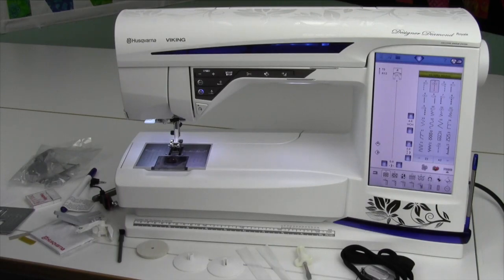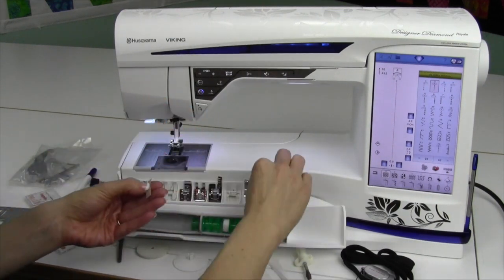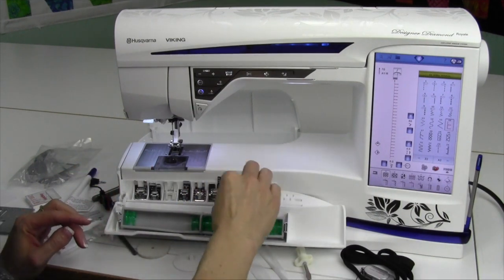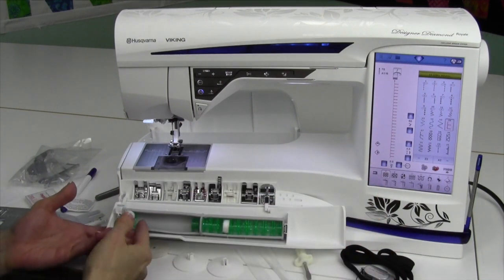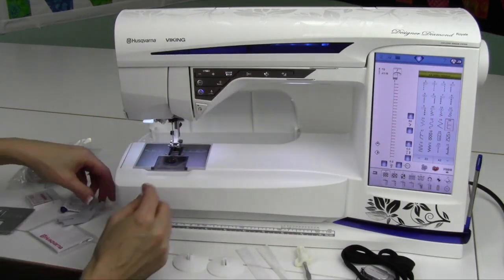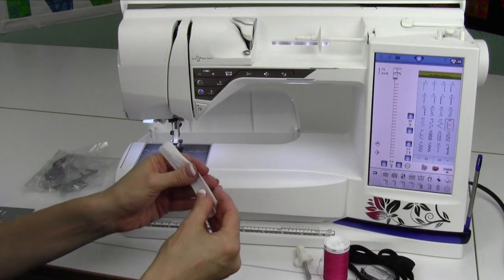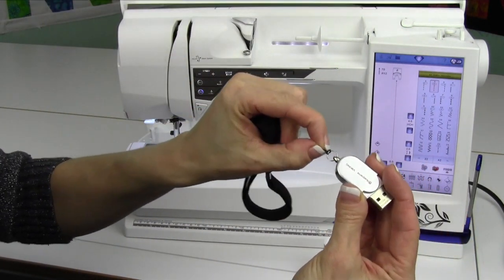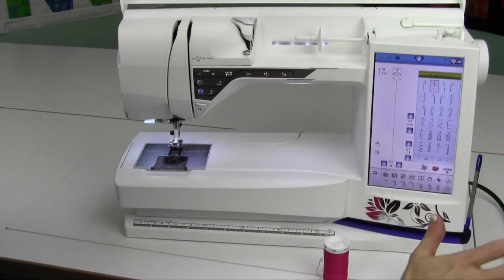Husqvarna Viking Designer Diamond 2 Accessories